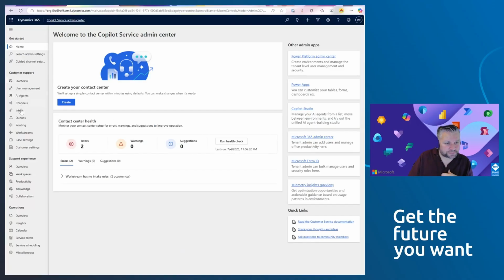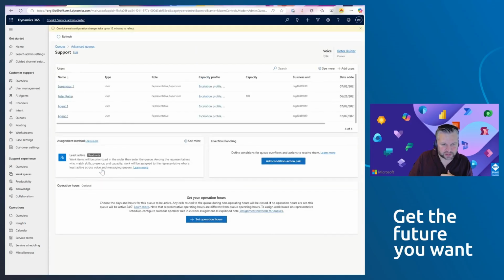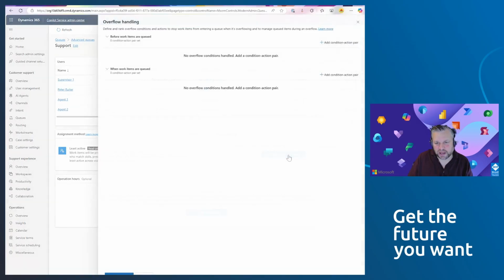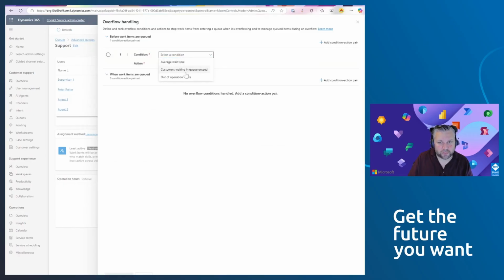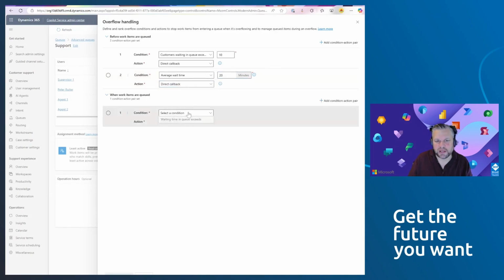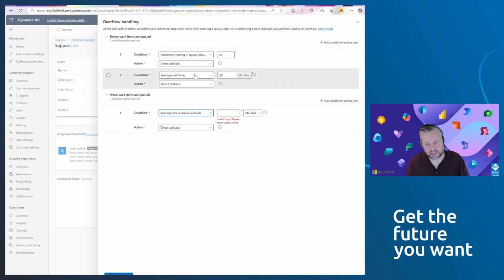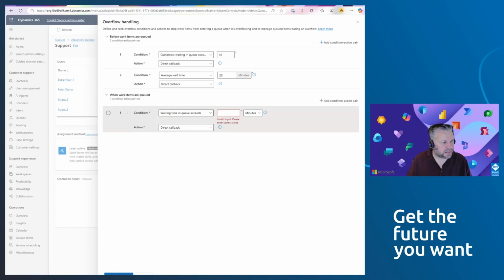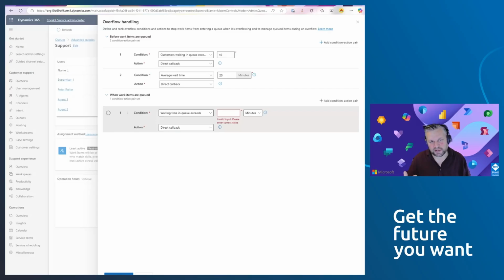2.1.6 - Enabling direct callback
This video shows you how to set up direct callback inside of Dynamics Contact Center. With Direct Callback you will enable your customer to enjoy their day while still holding their spot in the queue.